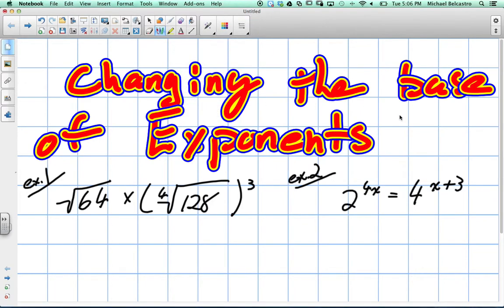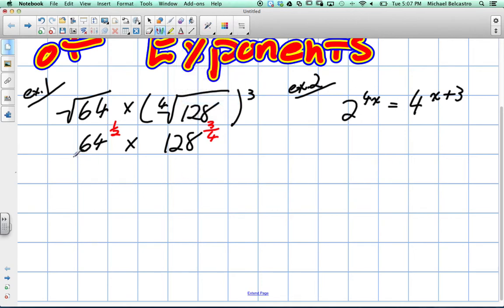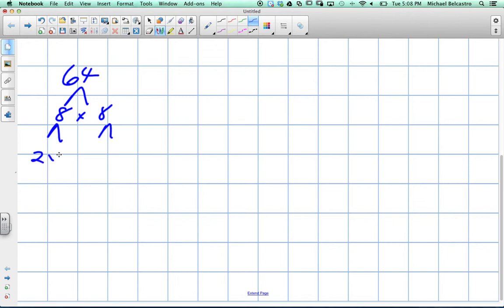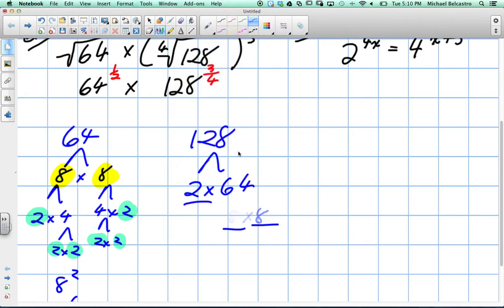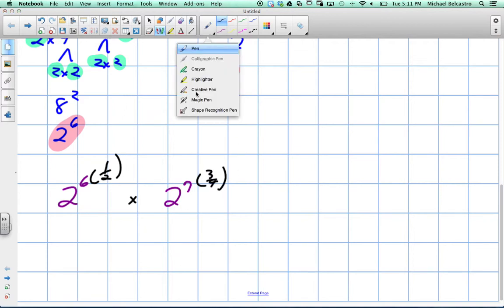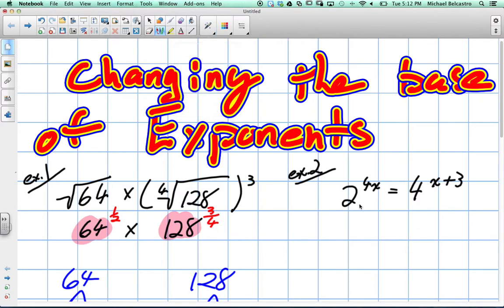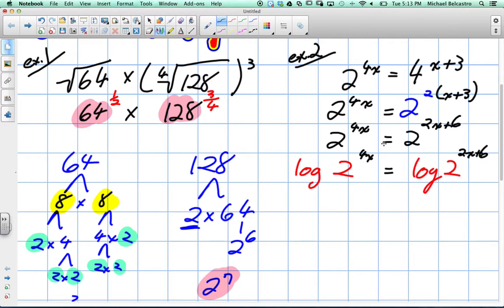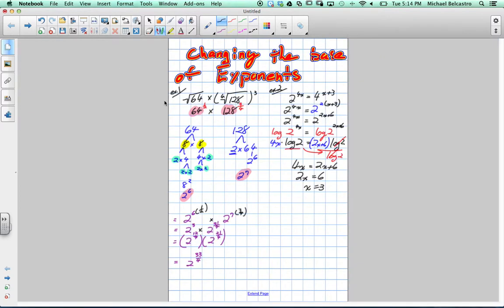Equivalent Forms of Exponential Equations Grade 12 Advanced Functions Lesson 7 1 12 3 13